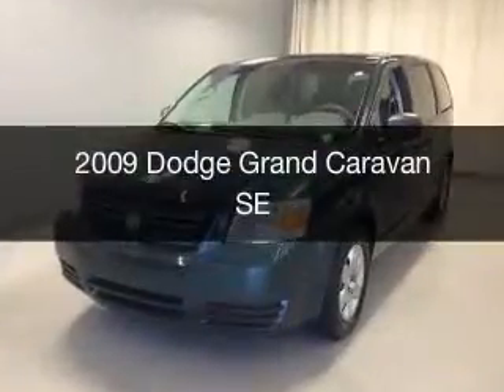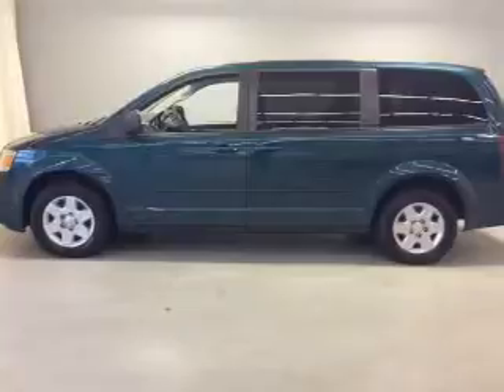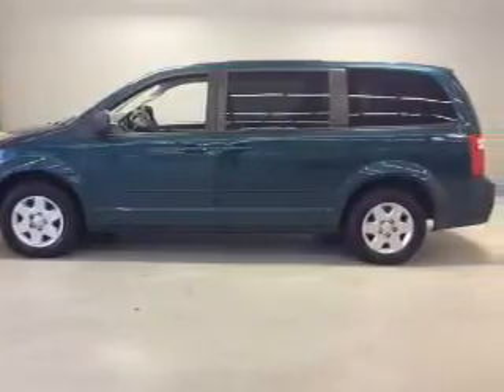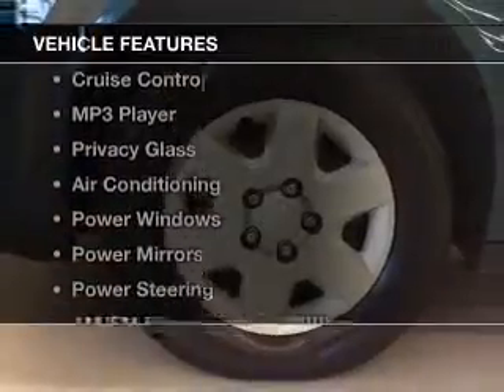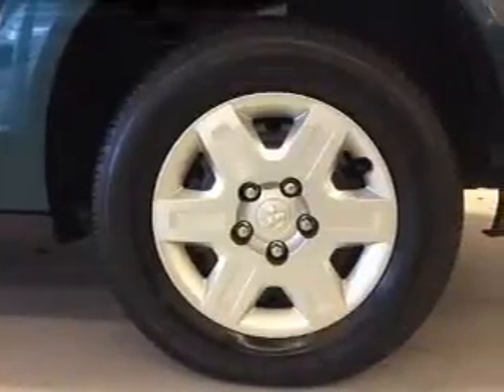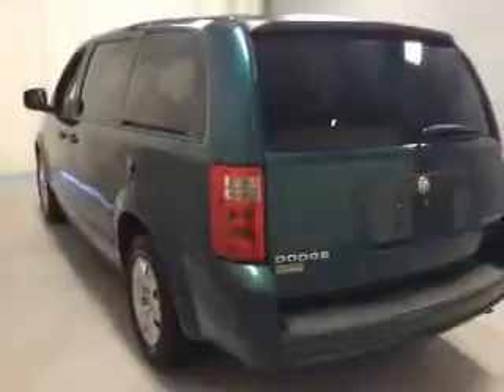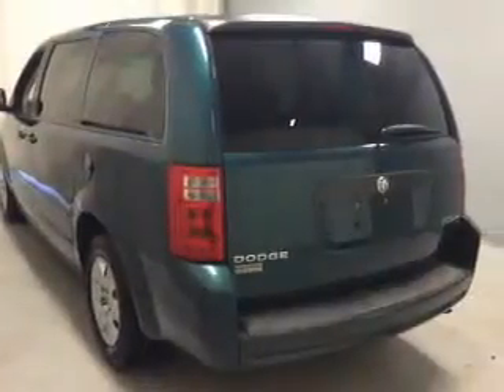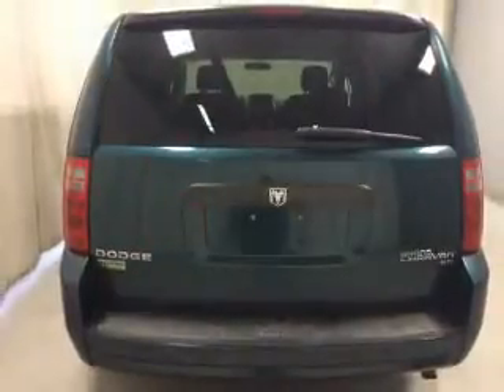2009 Dodge Grand Caravan - Cicero NY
Year: 2009
Make: Dodge
Model: Grand Caravan
Trim: SE
Engine: 3.3 L, 6 cylinder
Transmission:
Color: Green
Mileage: 74596
Address:
5885 E Circle Dr